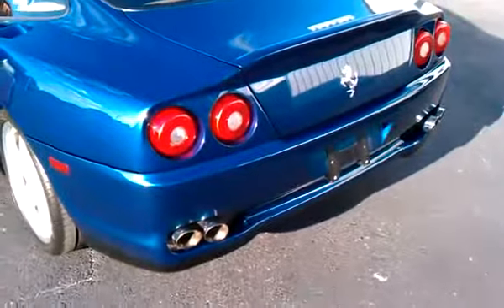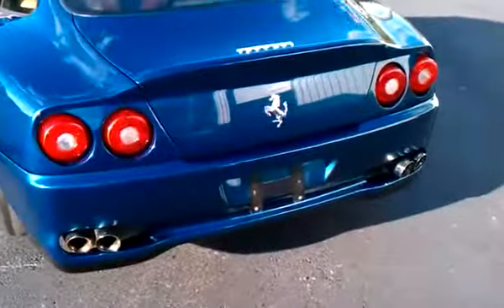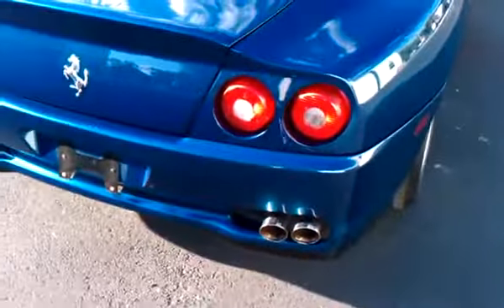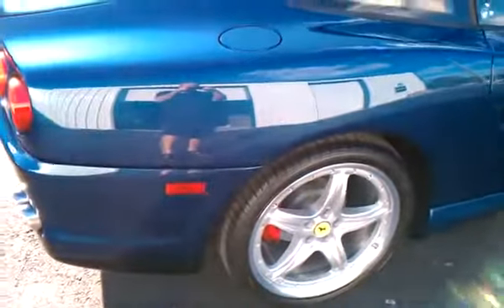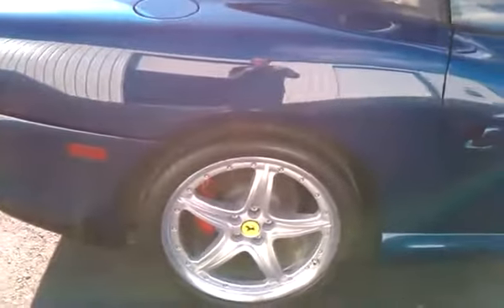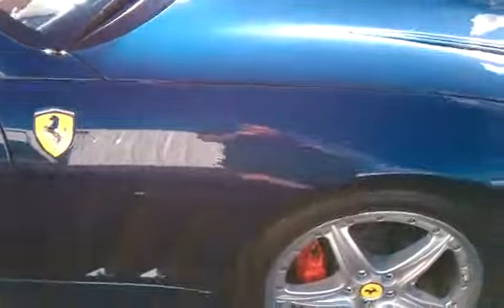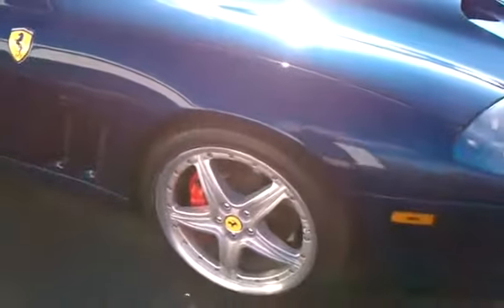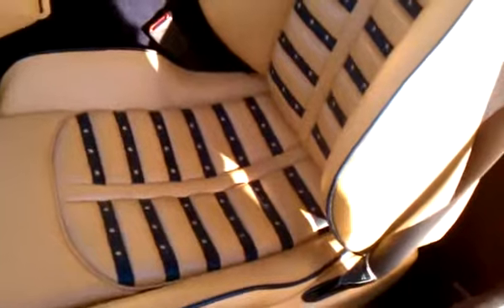2002 Ferrari 575 Nart Blue 8k mi